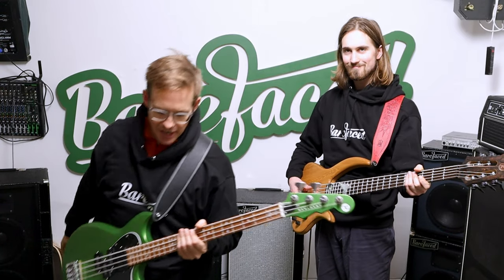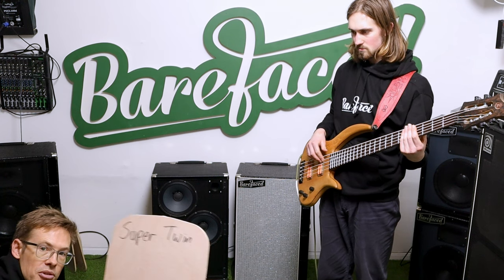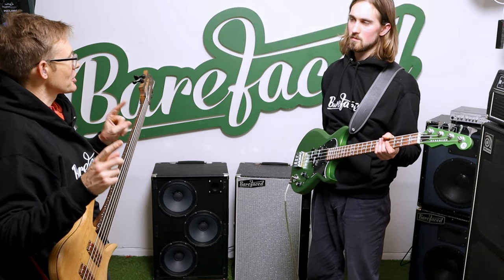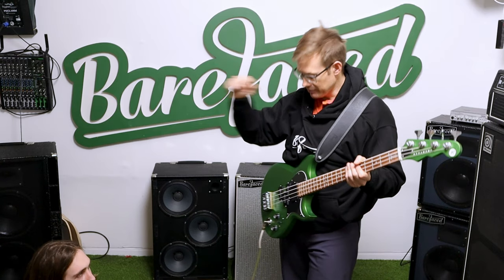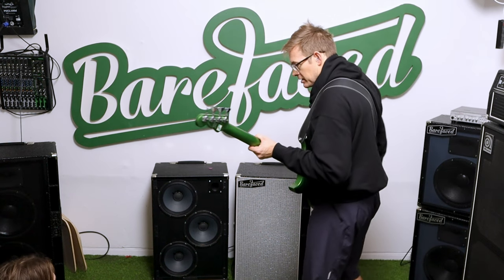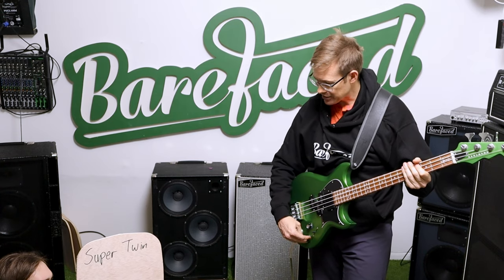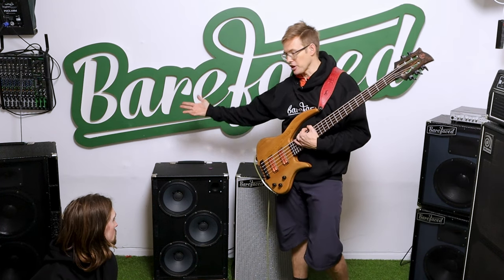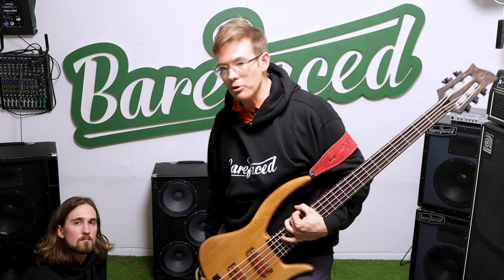How does the Three10 and Super Twin cope with a 5-string and a short scale bass?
In our previous video Alex and James compared our new Three10 with one of our trusty Super Twins going into a Genz Benz Shuttle 6.0.

This time round, instead of using the Sire jazz bass, they're testing the same amp and cabs with a custom 5-string and the Reverend Wattplower (Mike Watt signature short-scale)

Want us to compare more of our bass cabs to help you determine which one is right for you?